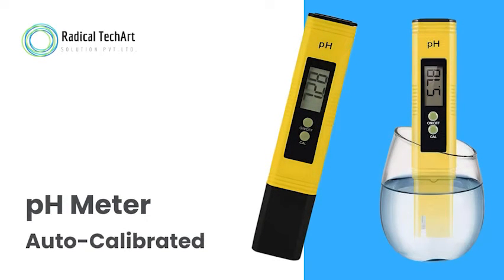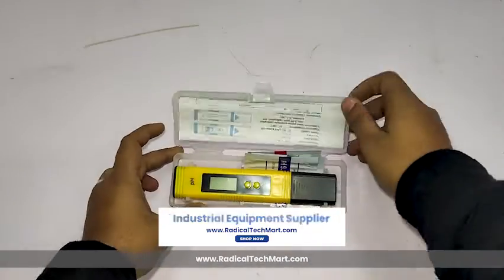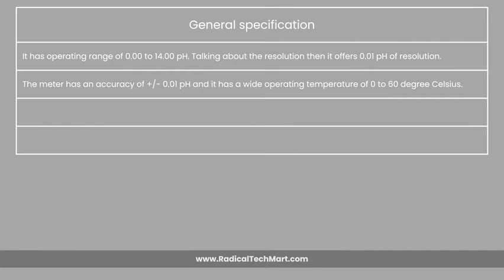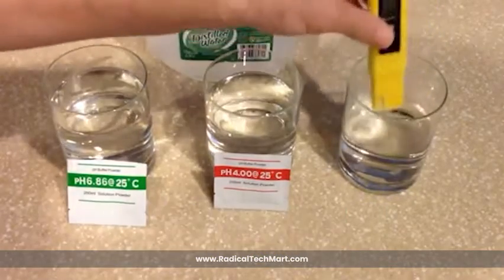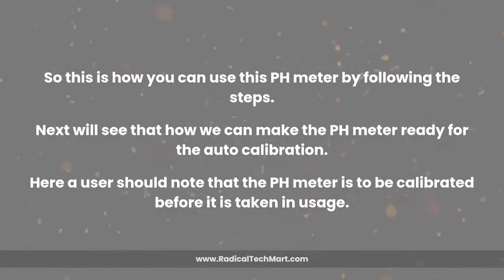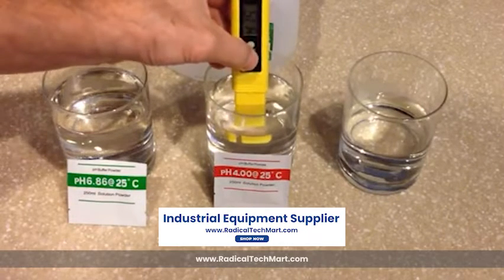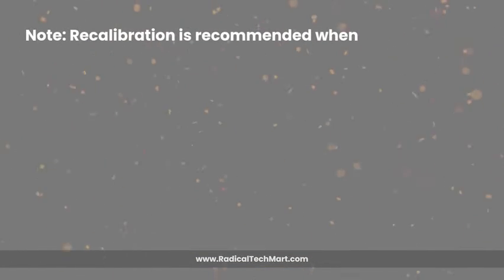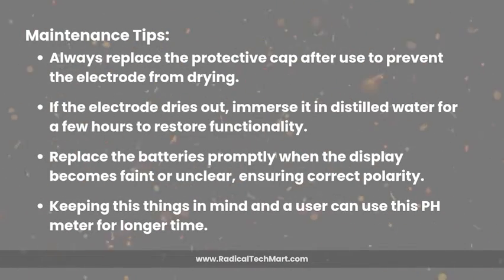Yellow pH Meter Auto-Calibrated : Unboxing, Operation & Calibration Guide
Welcome back to Radical TechArt! Today, we're thrilled to introduce an Auto-Calibrated pH Meter—a game-changing tool for precise pH measurements, now available in the Indian market. 🌟

In this video, we'll cover:
📦 Unboxing the pH meter and exploring what's inside the package.
📋 Specifications of the device, including range, resolution, and power details.
⚙️ Step-by-Step Guide on how to operate and calibrate the meter for accurate results.
🛠️ Maintenance Tips to extend the life of your pH meter.

Key Features:
✅ Operating range: 0.00 to 14.00 pH
✅ Accuracy: ±0.01 pH
✅ Auto 3-point calibration with buffer solutions (pH 4.00, 6.86, 9.18)
✅ Compact, battery-operated design with replaceable LR-44 button cells

Calibration Steps:
1️⃣ Dissolve buffer solutions in distilled water.
2️⃣ Follow the auto-calibration procedure using the "CAL" button.
3️⃣ Test the calibration and repeat if needed.

Maintenance Tips:
🔹 Always replace the protective cap after use.
🔹 Rinse with distilled water to keep the electrode clean.
🔹 Replace batteries when the display dims.

Whether you're a scientist, a student, or a professional, this meter makes pH measurement hassle-free and efficient. Watch now to learn how to get the most out of your device!